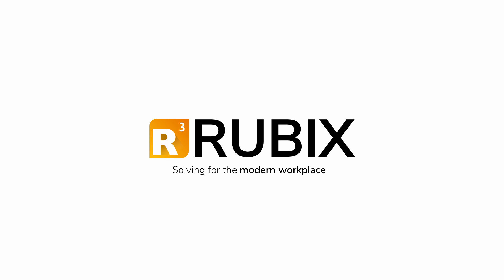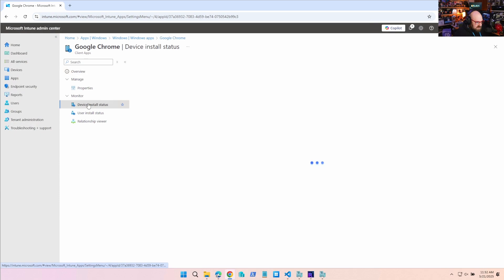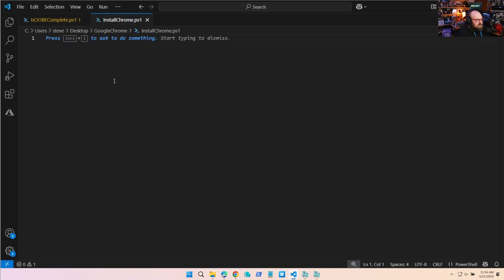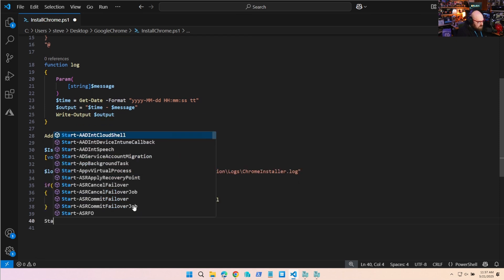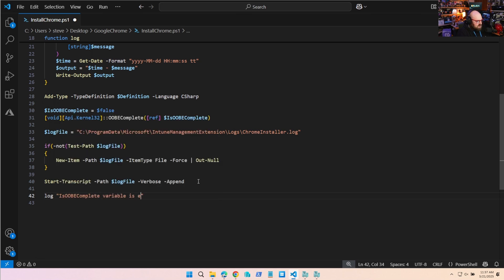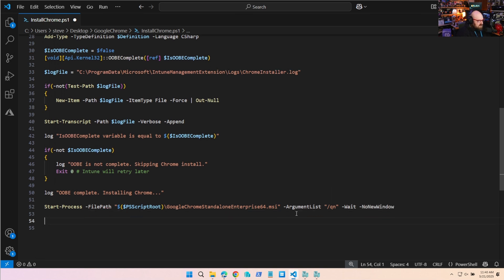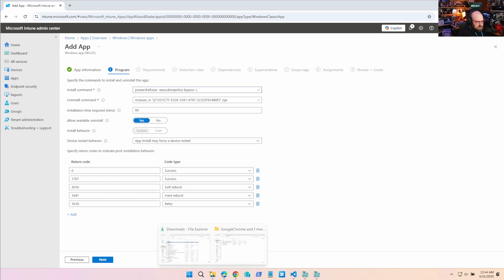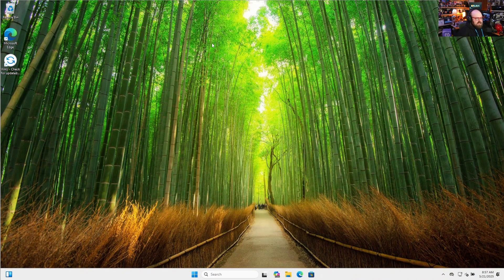Autopilot, ESP, and Apps: Continued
Breaking news... well, not really.

Yesterday we went through a process to help keep certain applications from deploying during the ESP phase of Autopilot. This works really well if you only want to push an app to existing devices.

But if you want an app to skip ESP and come down later, we're going to need to use a different method.

Chapters
00:00:00 Breaking news
00:01:06 Previously...
00:01:43 What was the problem?
00:02:36 Switching to detection (so it tries again)
00:03:17 Build the app with the script
00:04:10 Add install logic
00:08:08 Package and upload the app
00:09:50 Results
00:10:36 Always another way